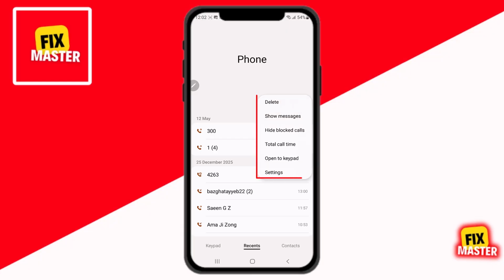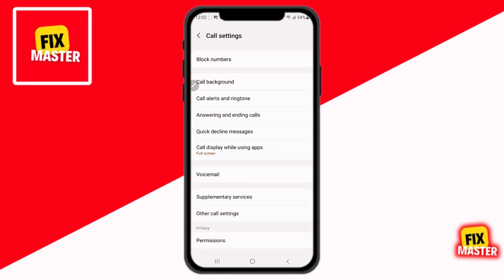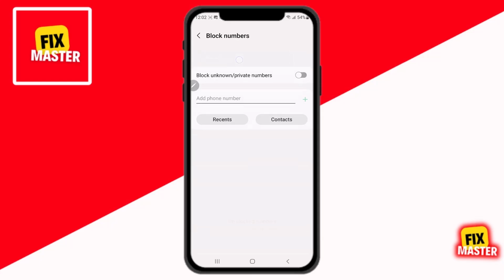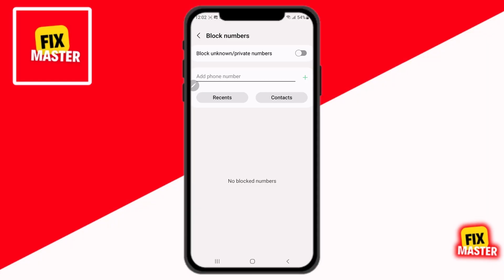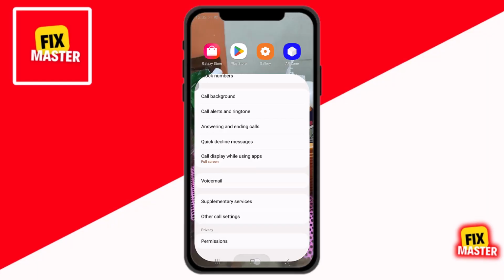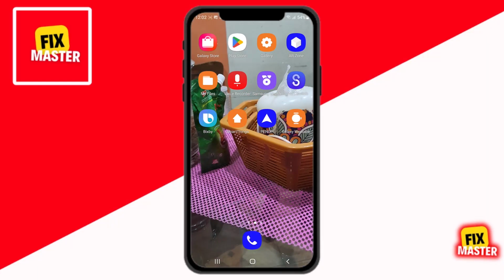How to Block Unknown Numbers on Android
Learn how to block unknown numbers on Android using the exact method shown in this tutorial. In this video, I show how to open the Phone app, go to call settings, enable the option to block unknown or private numbers, and stop unwanted calls from reaching your device.

Follow these simple steps carefully to make sure unknown numbers are blocked correctly on your Android phone. Watch till the end to see the full process.